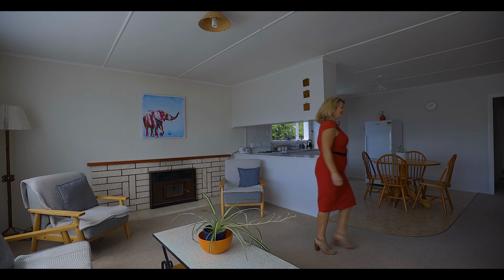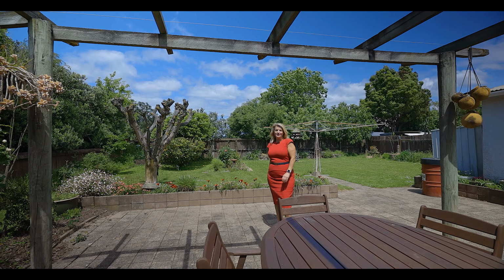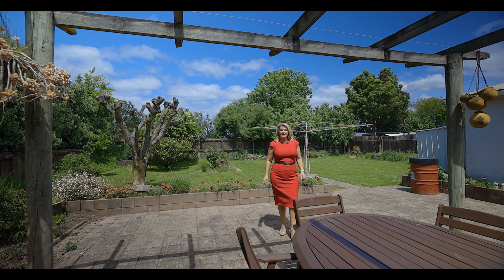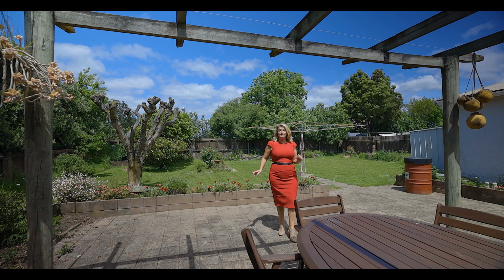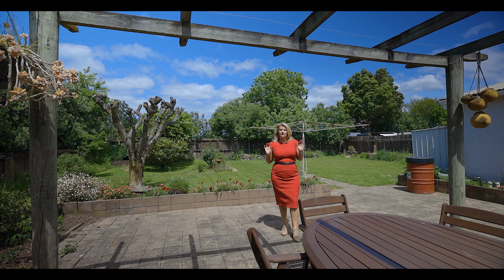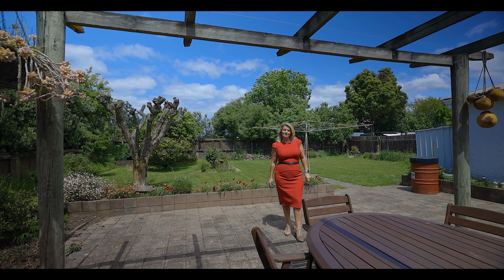15 Old Wharf Rd, Motueka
This Beautiful Property is Proudly Marketed For Sale with Nicola Chambers of Ray White Motueka, NZ